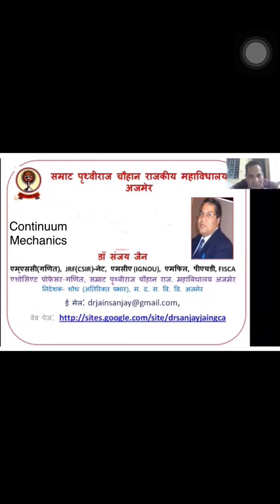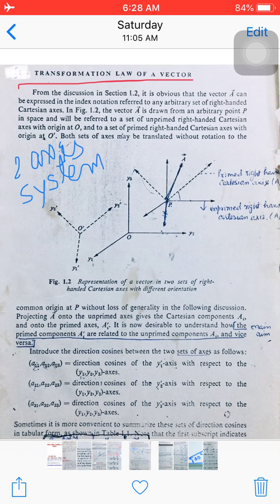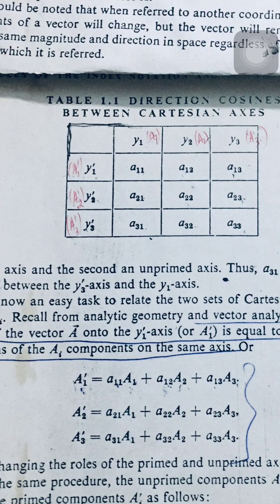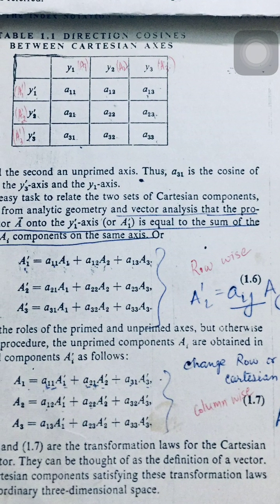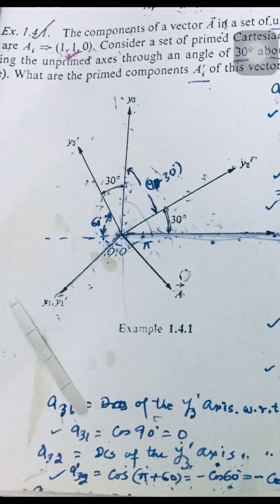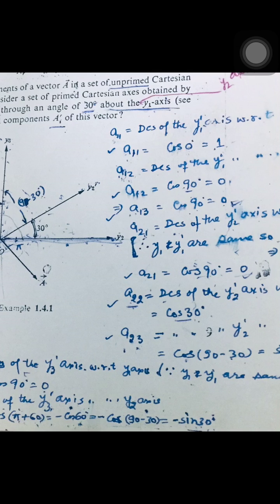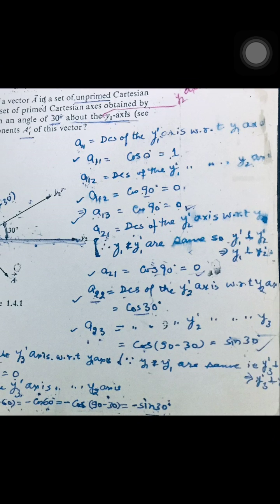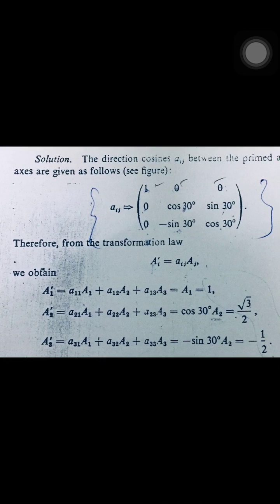Continuum Mechanics 2